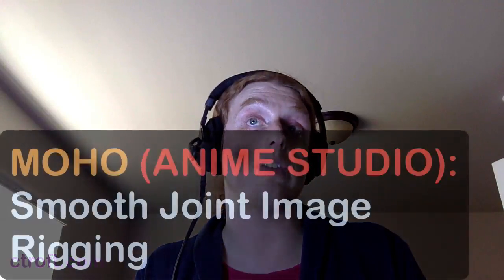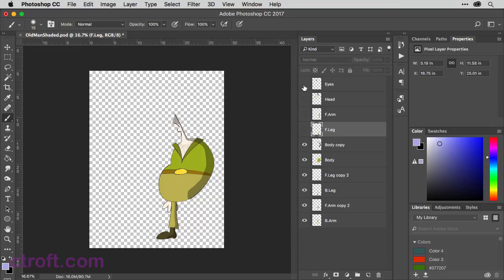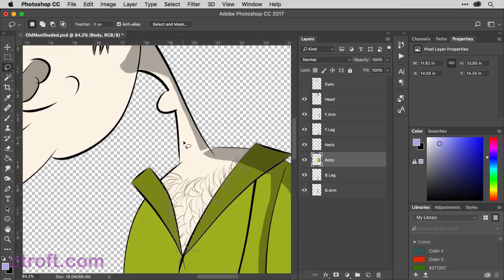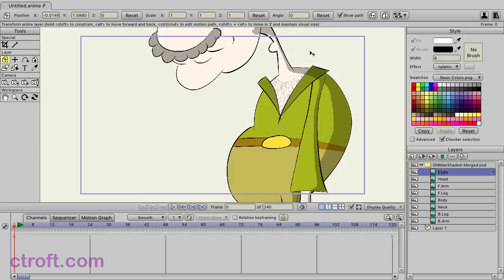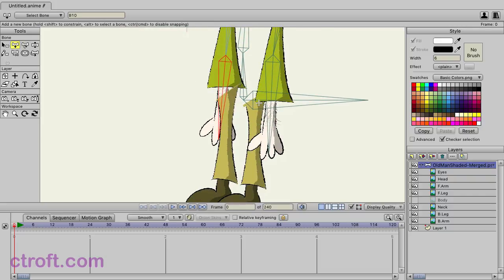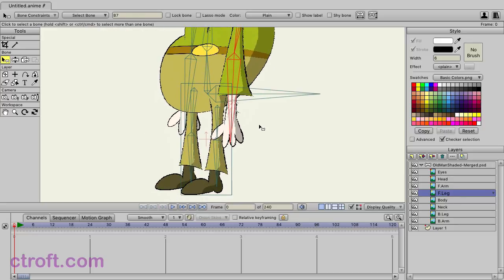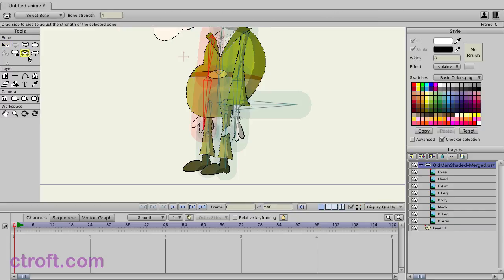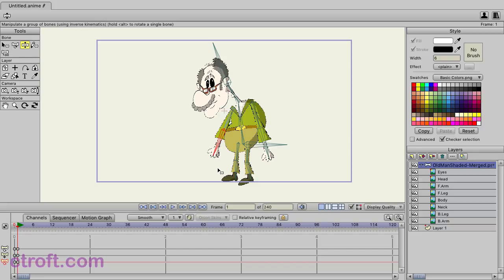Moho (Anime Studio): Smooth Joint Rigging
With an image based character designed and organized, we take a Photoshop doc into Anime Studio and rig using the Smooth Joint method. This is a good video if you're new to animation or curious about image based rigging.